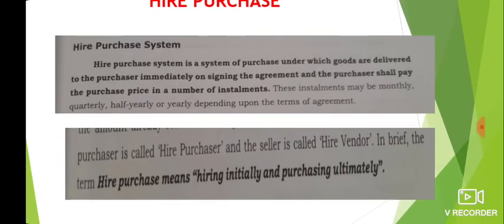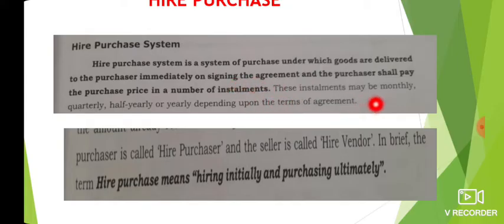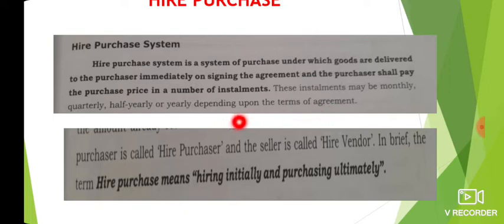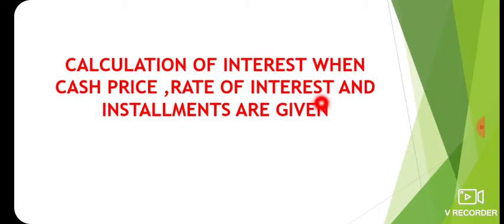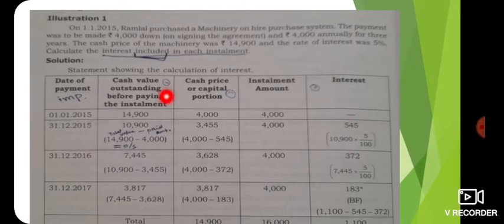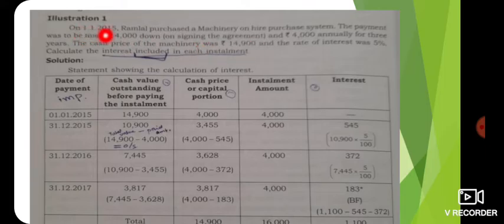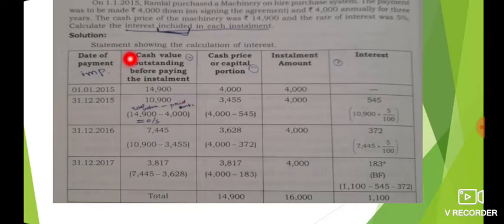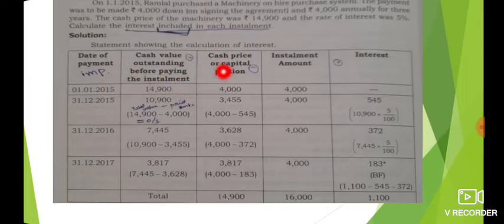ACCOUNTING FOR HIRE PURCHASE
CALCULATION OF INTEREST WHEN CASH PRICE ,RATE OF INTEREST AND INSTALLMENTS ARE GIVEN

downpayment downpay